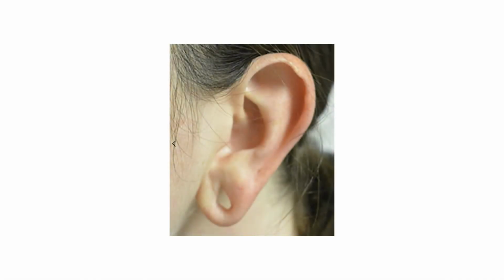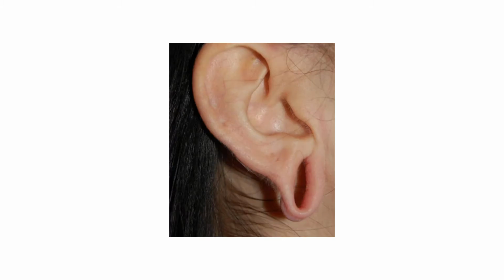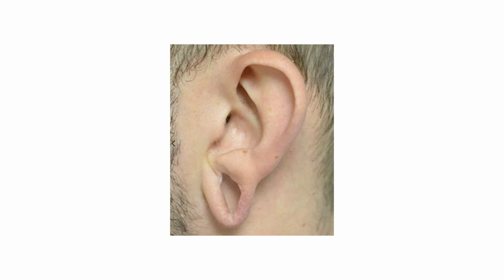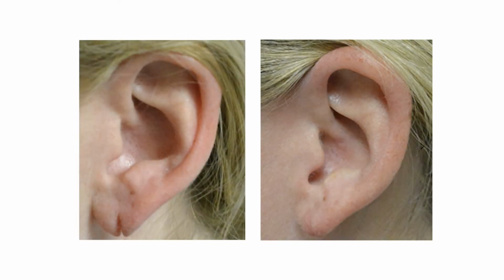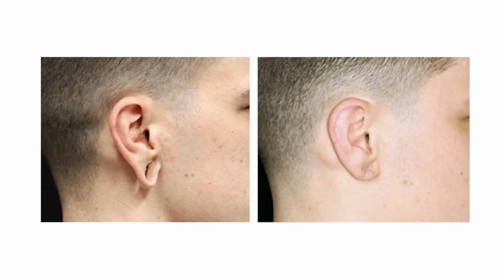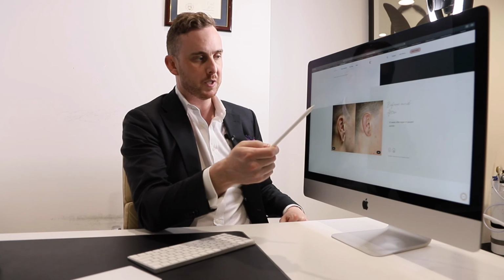Earlobe Repair Sydney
Ear lobe reconstruction can correct stretched or ‘gauged’ earlobes. Performed under magnified vision, earlobe repair aims to restore a damaged, elongated, or torn earlobe back to its aesthetic appearance.

Here at Contour Clinics, we see an increasing number of people seeking to reverse their torn, gauged or stretched earlobes. These earlobe abnormalities are often as a result of accidents, stretching, injury, or wearing heavy earrings for prolonged periods.

Surgical reconstruction offers a convenient option, performed under local anaesthetic in under 45 minutes. Scarring is usually minimal, and can be treated with our specialist laser scar removal. Re-piercing may be possible 3-6 months post repair.